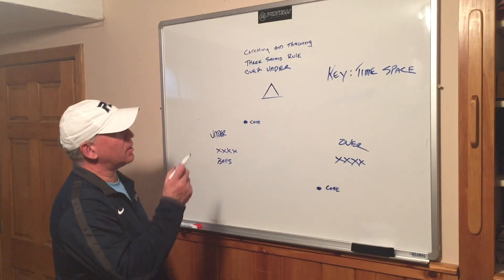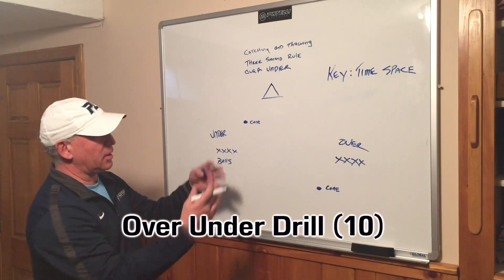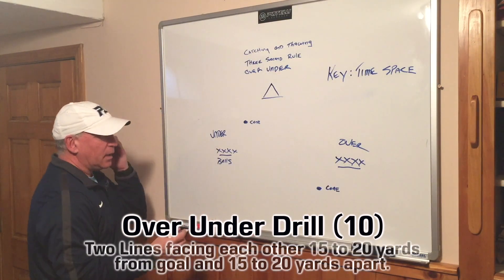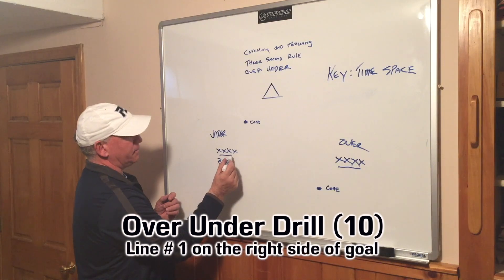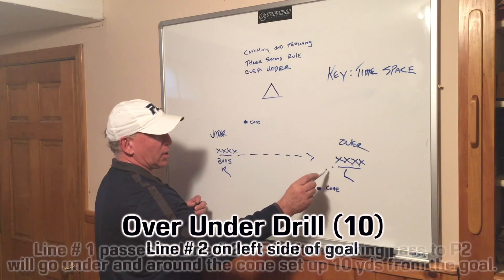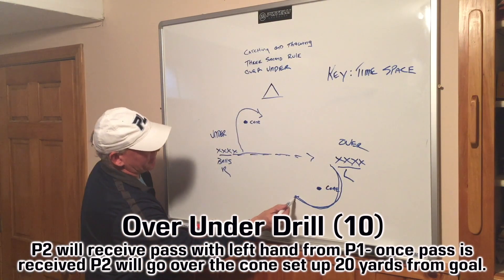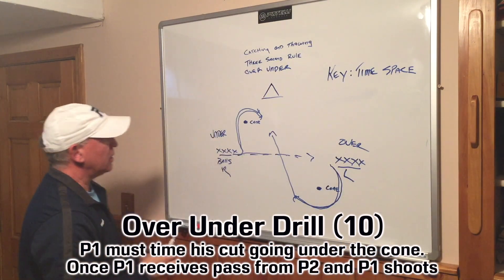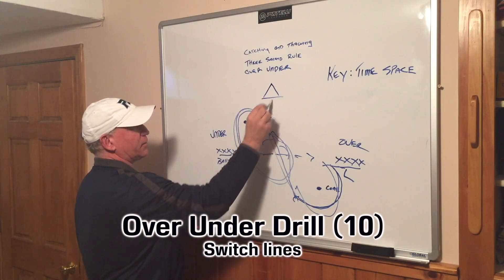Drill 5 - Over Under